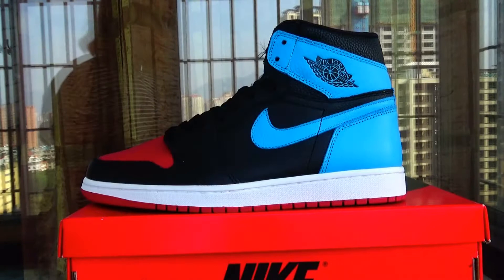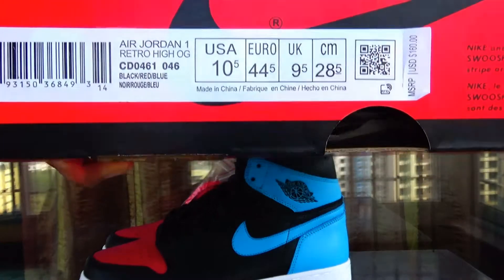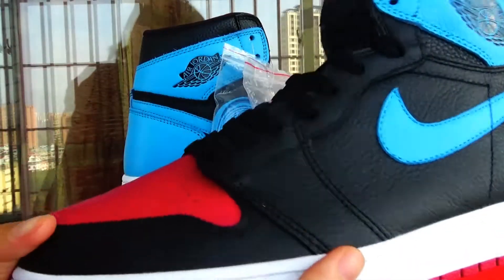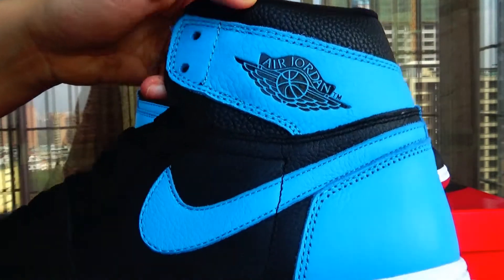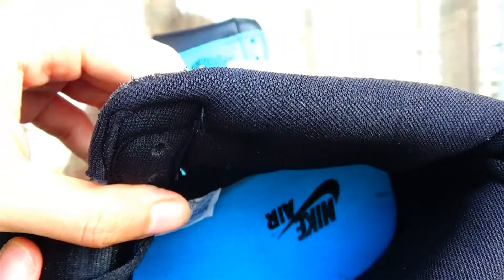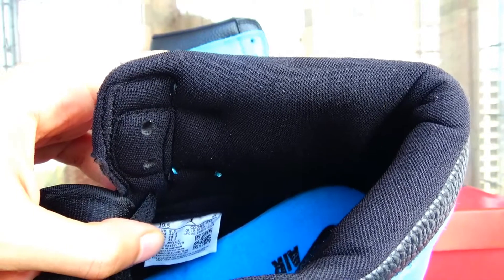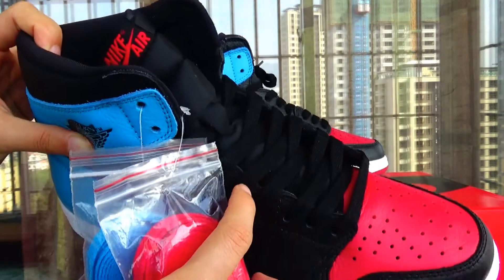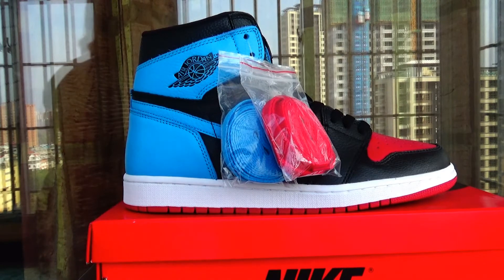Air Jordan 1 High OG WMNS “UNC To Chicago” REVIEW FROM KICKLOIS COM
Just for education !
We didn't post every goods in our website. Pls contact Whatsapp/wechat/imessage: ＋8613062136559 to make order.